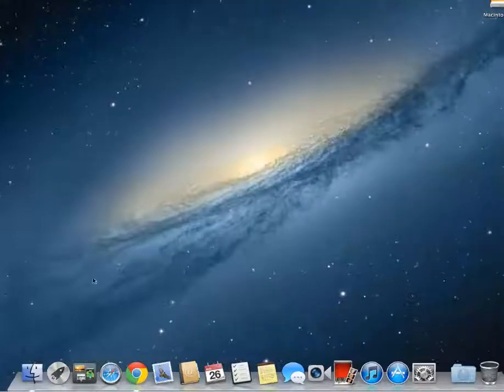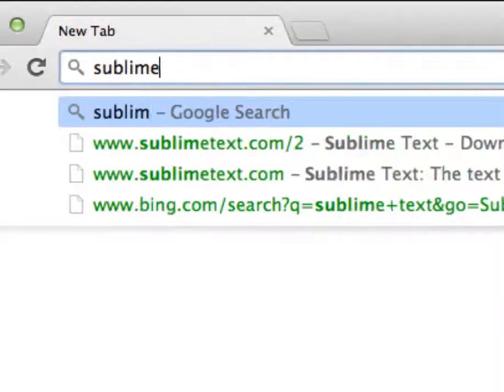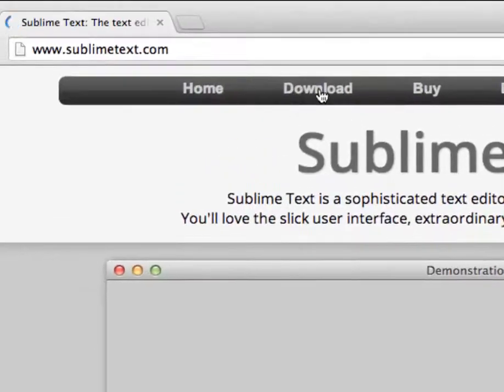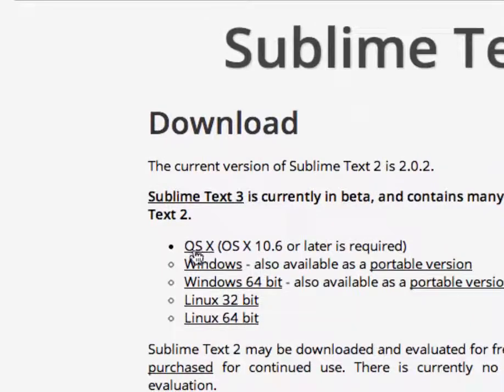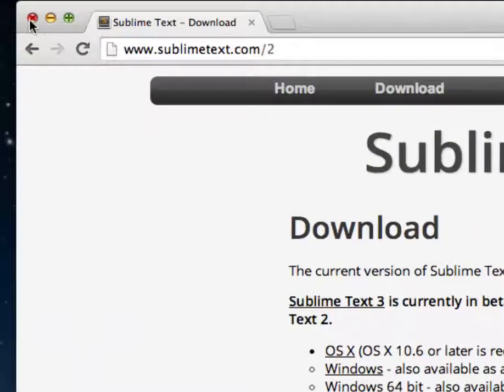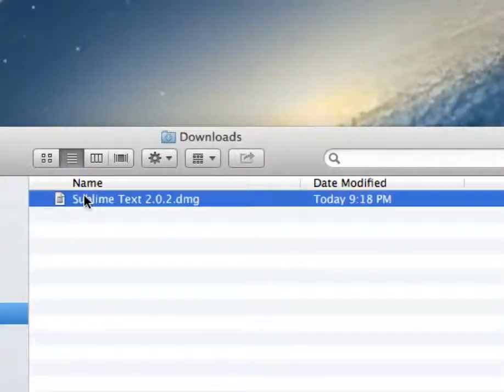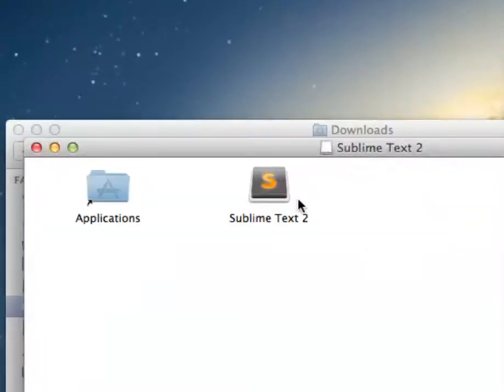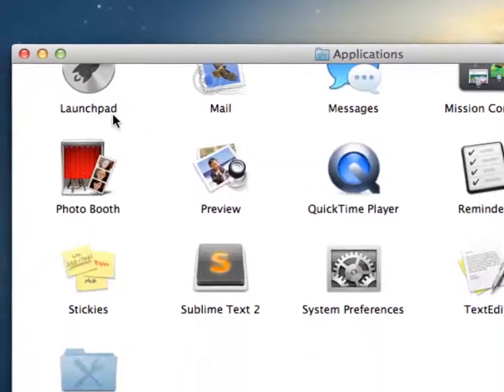Install Sublime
Installing sublime on a mac